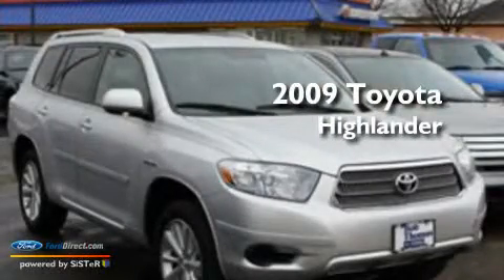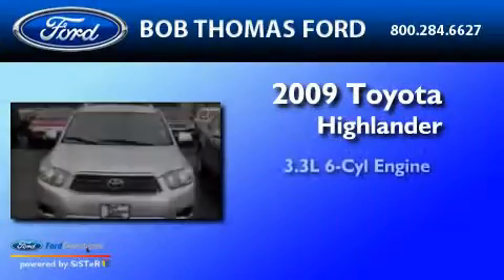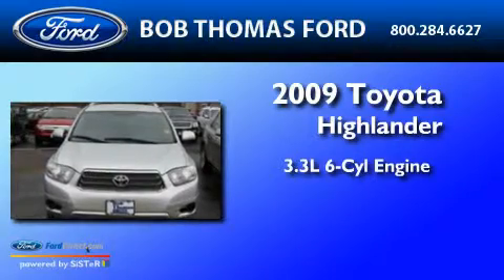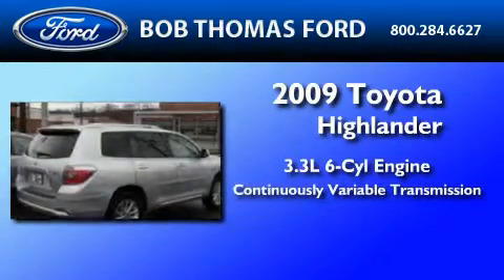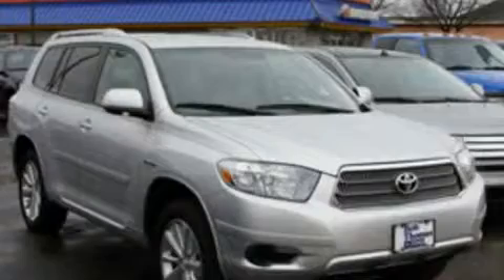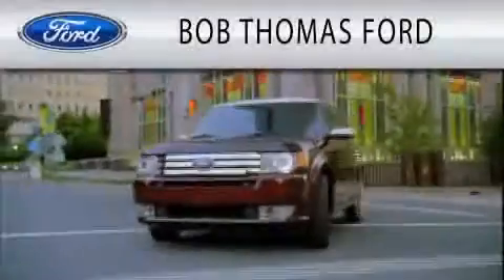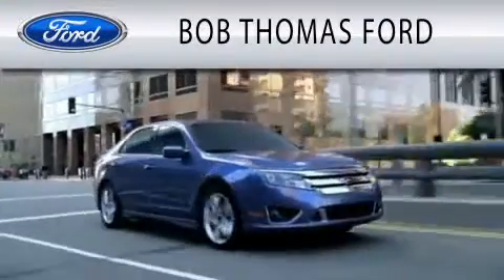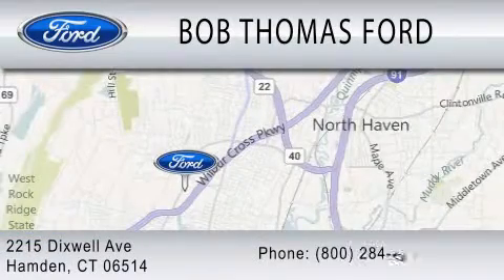2009 TOYOTA HIGHLANDER CT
Year : 2009
 Make : TOYOTA
 Model : HIGHLANDER
 Engine : 3.3L V6
 Trans . : CVT
 Exterior : SILVER
 Miles : 13,221

 Stock : T1056A